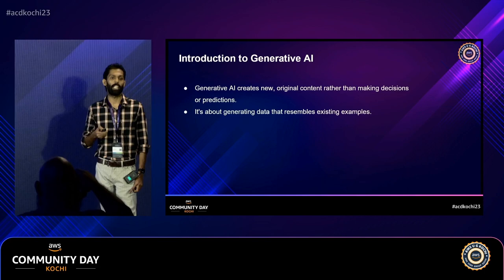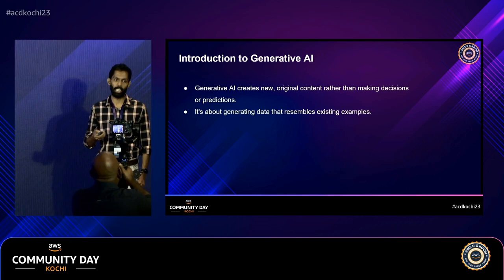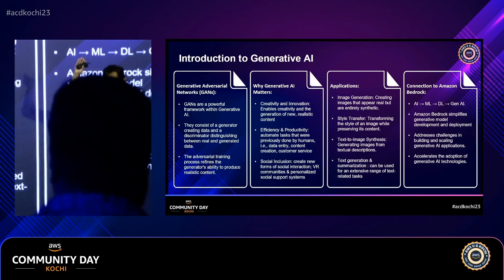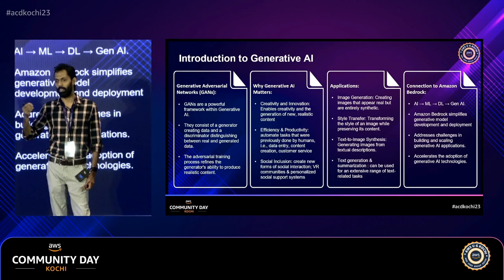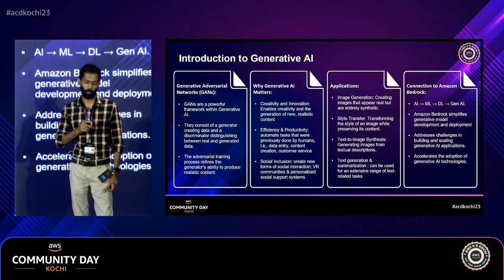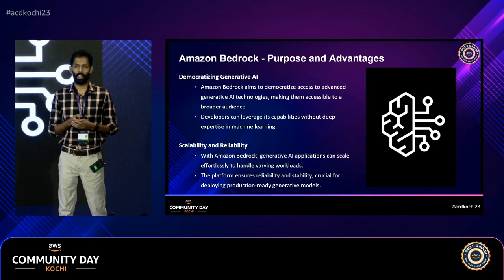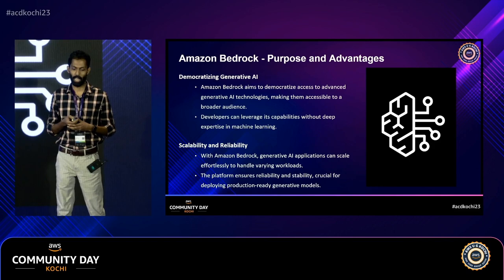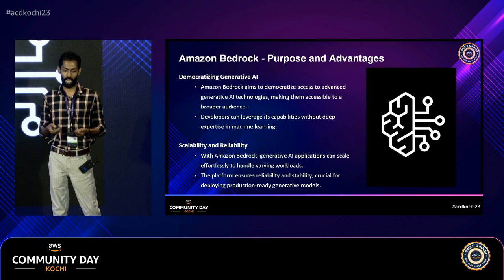acdkochi23 - T01-S07 - Build Generative AI Applications with Amazon Bedrock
Event Details
Event       : AWS Community Day Kochi 2023
Date        : Saturday, 16 December 2023
Venue       : Holiday Inn, Kochi

Session Details
Session     : Build Generative AI Applications with Amazon Bedrock
Speaker     : Ajai K M
Designation : Lead Engineer, Suyati Technologies

Community Partner   : CNCG Kochi Chapter, HUGKOCHI